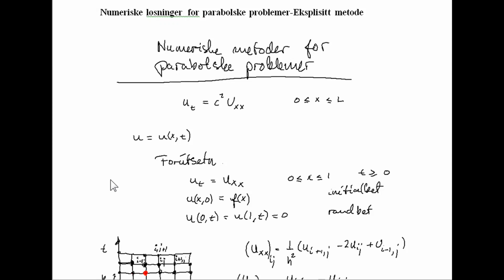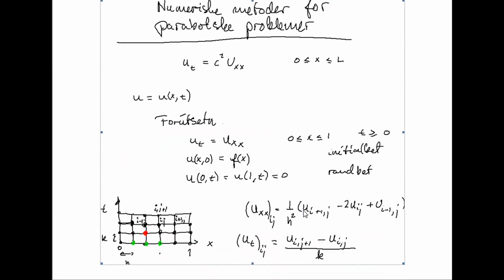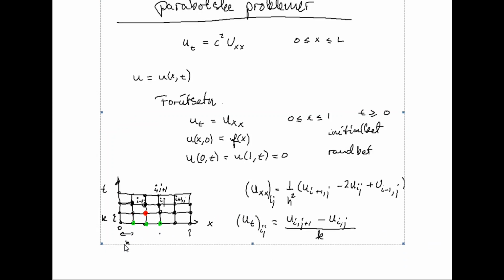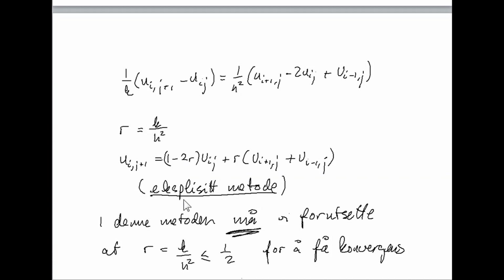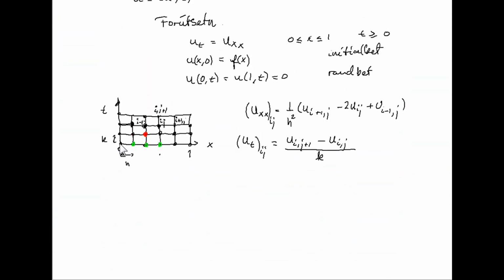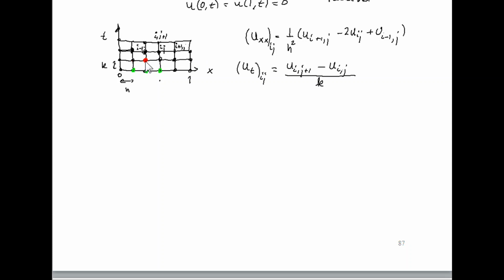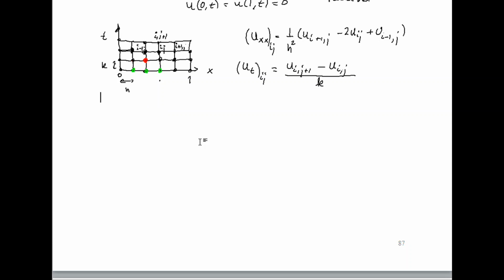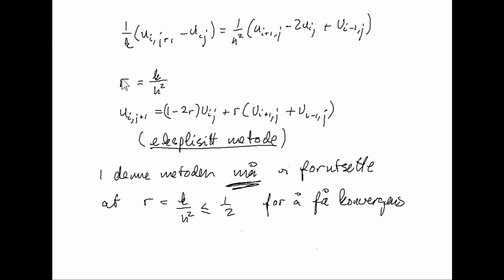Numercal solutions for parabolic problems Explisit method (updated)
kreyszig18a engTrim.mp4